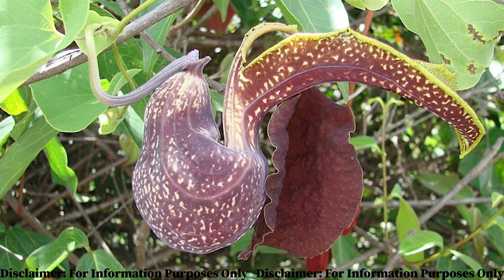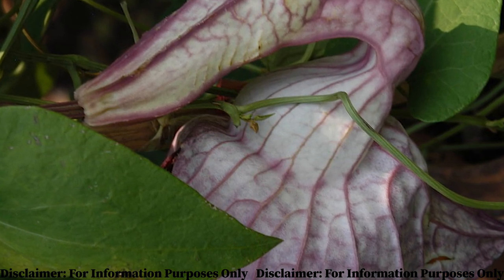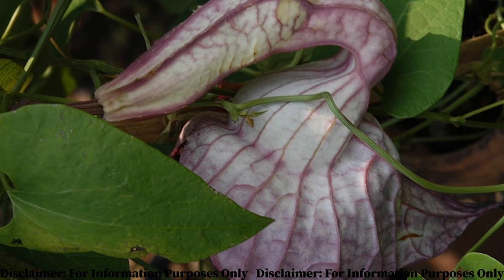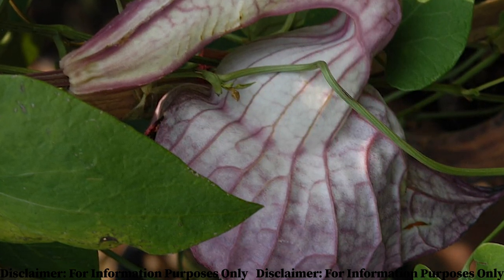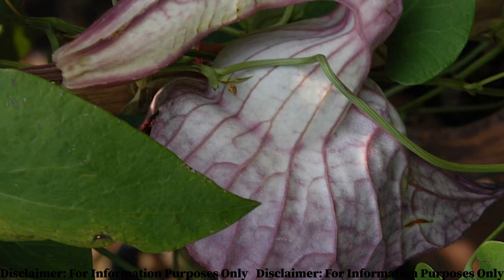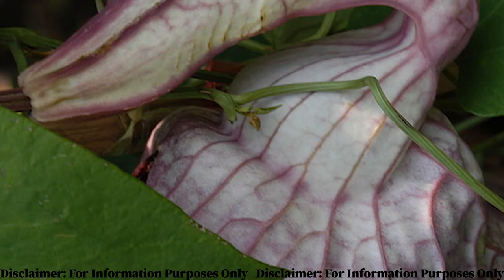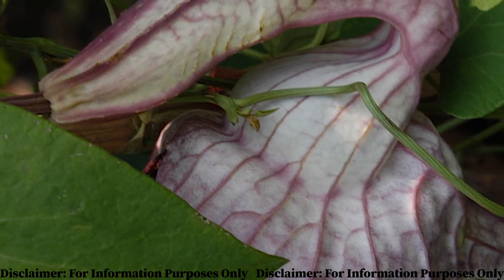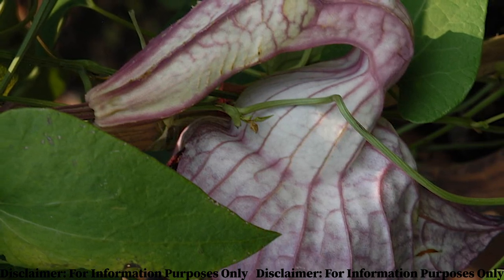BENEFITS OF CONTRIBO HERB I DUCK FLOWER I ARISTOLACHIA TRILOBATAS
Aristolachia trilobatas is a herb or medicinal plant that grows in tropical climatic conditions. It is known as duck flower and contribo. contribo Aristolachia trilobatas. In this video I share some of the benefits of the contribo.